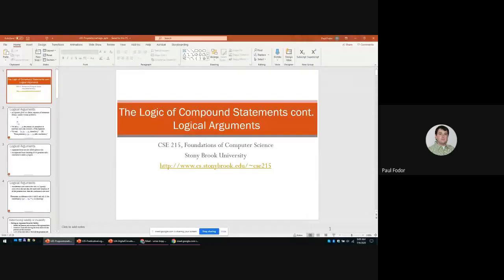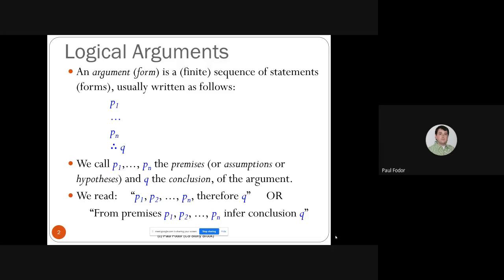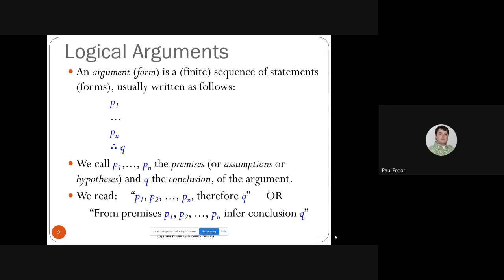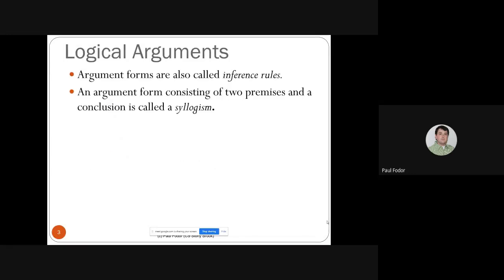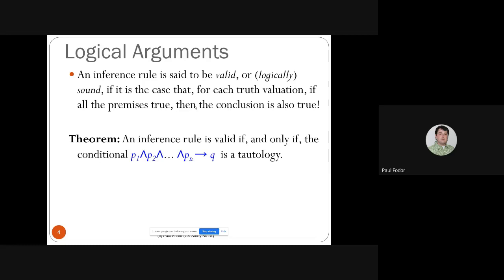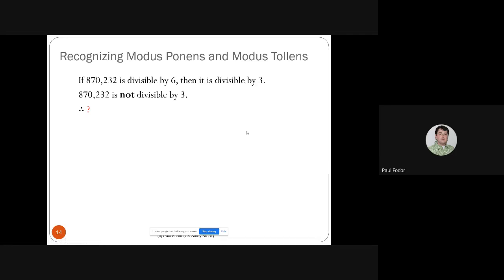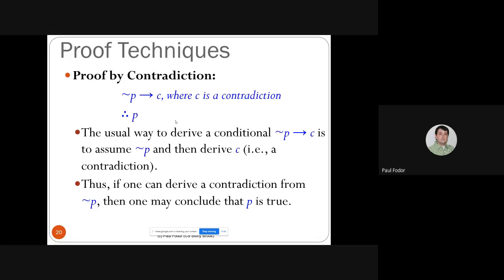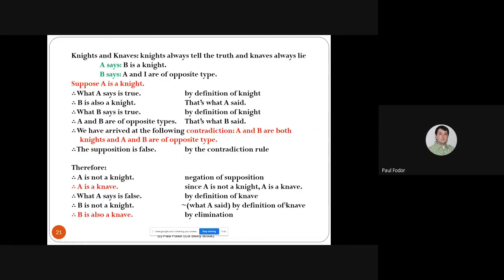CSE215 Foundations of Computer Science: Logical Arguments